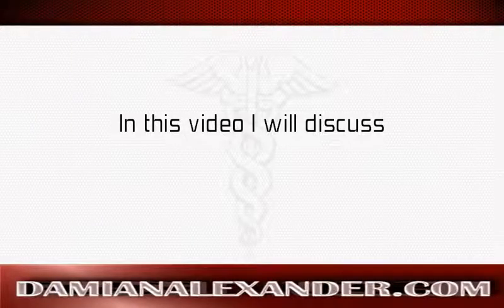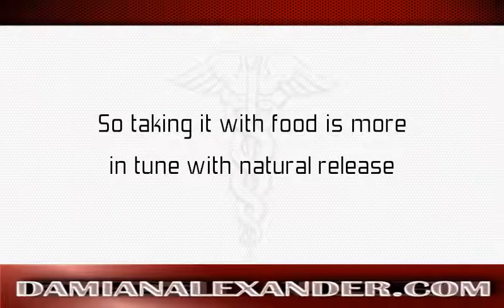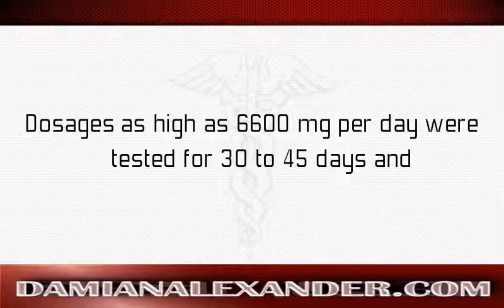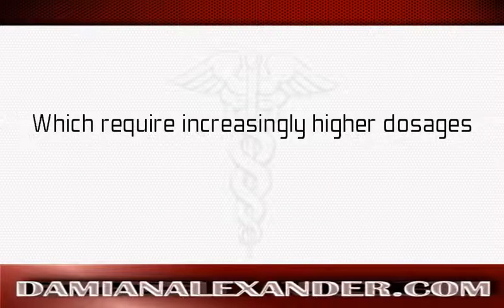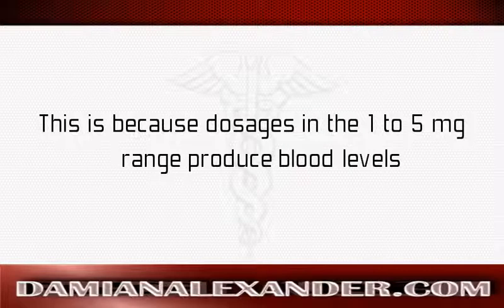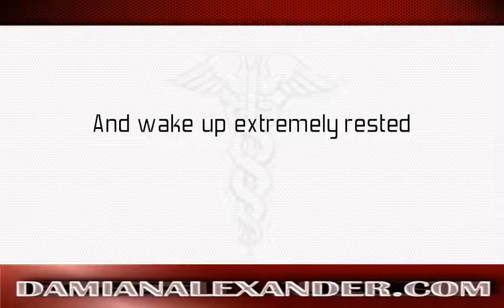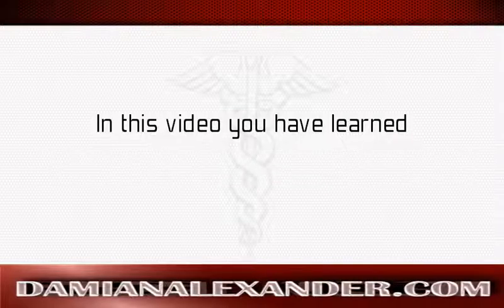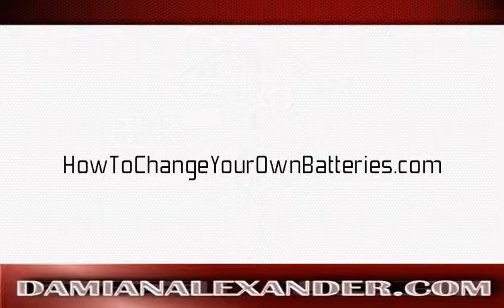How to use Melatonin Damian Alexander, MD discusses How to use Melatonin.mp4